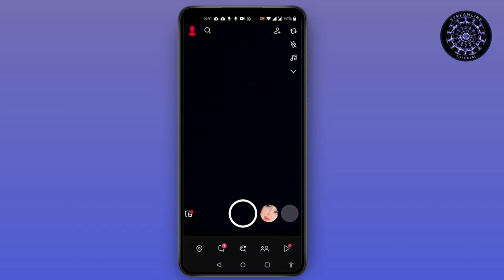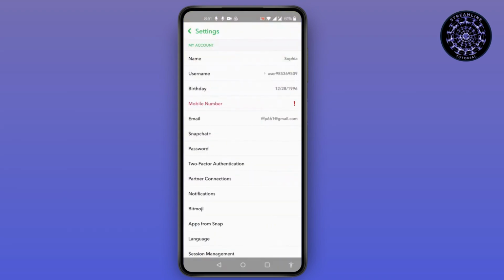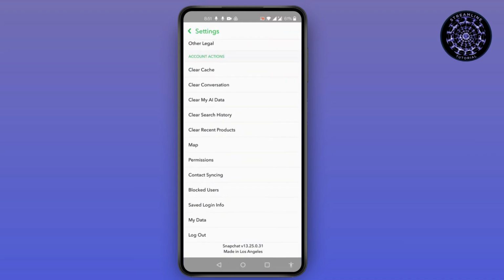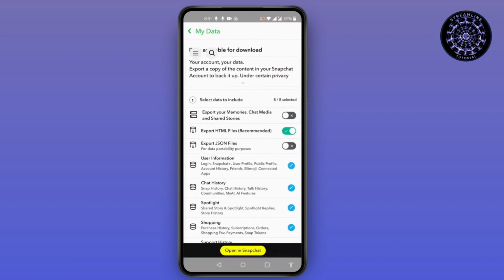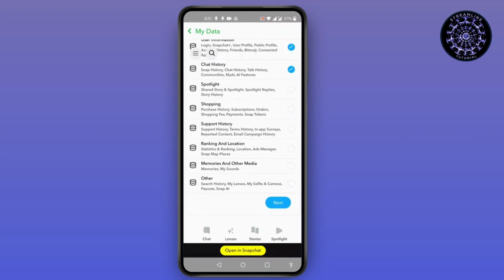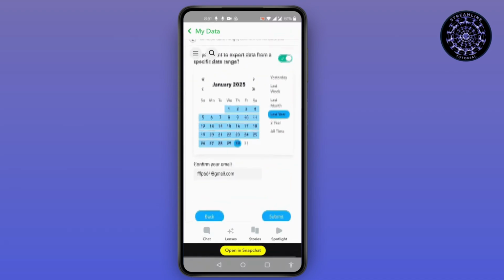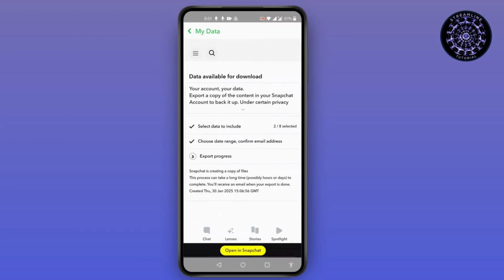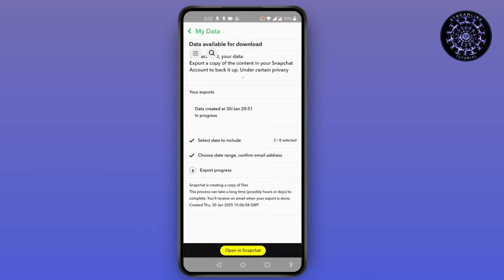How To Find Deleted Friends On Snapchat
Welcome to our step-by-step guide on "How To Find Deleted Friends On Snapchat"! If you’ve accidentally deleted friends or want to see who’s no longer in your Snapchat friend list, this video is for you. We’ll walk you through the different methods to find out if someone has deleted you or how to check your deleted Snapchat friends list. Whether you're trying to reconnect with old friends or just curious about your Snapchat account, these tips will help you manage your friend list with ease.

Timestamps: 00:05 How to find deleted friends on Snapchat
00:25 How to check if someone deleted you on Snapchat
00:40 Can you recover deleted Snapchat friends?
00:55 How to view your Snapchat deleted friend list